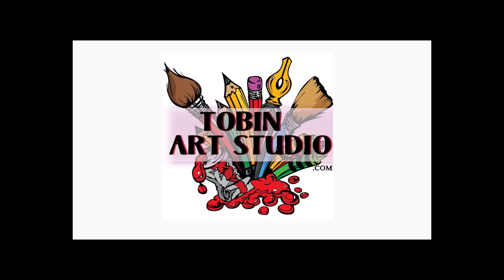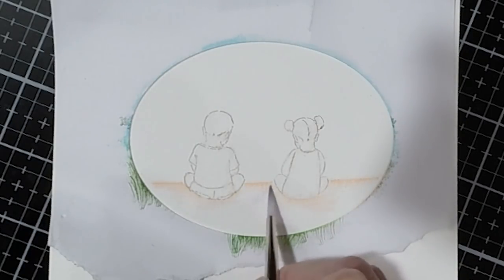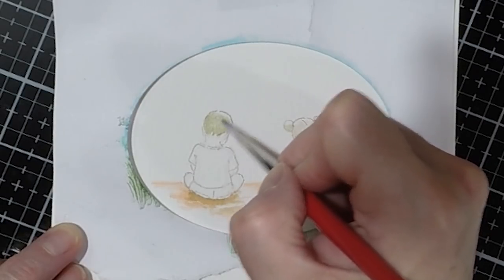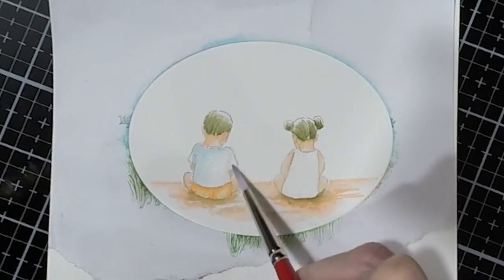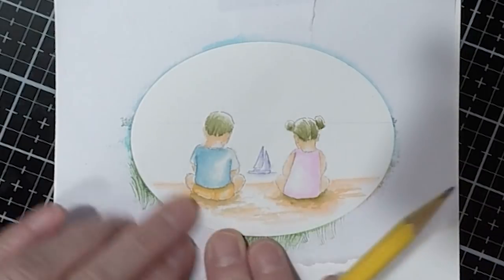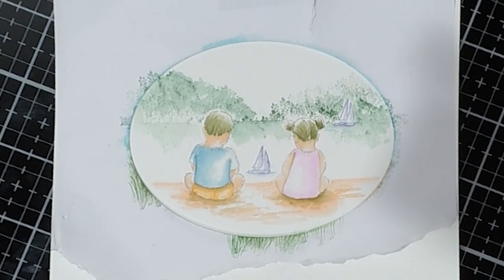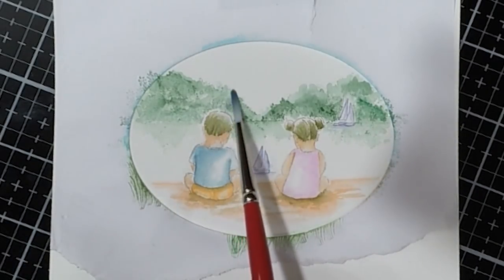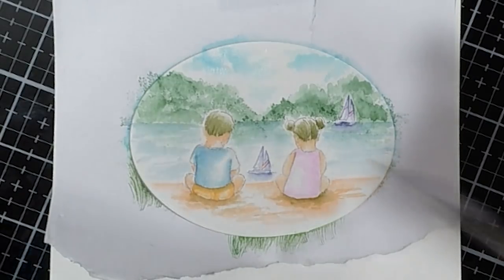Lazy Summer Days | Art Impressions Stamps | tobinartstudio.com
I shared this project on Instagram and a video was requested, which luckily I had already filmed...so here it is, I hope you enjoy it!

LINKS

PINTEREST & FACEBOOK: tobinartstudio

• Classic Crest Cover Solar White 8-1/2x11 110lb 250/pkg : Blank...
[ Amazon US ]

• WCBRUSH6 – WC Brush NO. 6

• Scor-Pal Scor-Buddy Mini Scoring Board, 9 by 7.5-Inch
[ Amazon US ]

• Big Shot Cutting/Embossing Machine with Extended...
[ Amazon US ]

• Tombow 62191 MONO Multi Liquid Glue
[ Amazon US ]